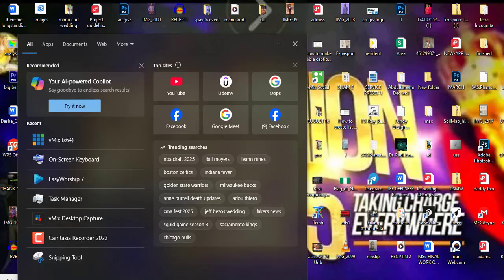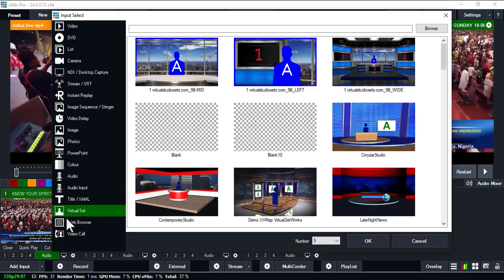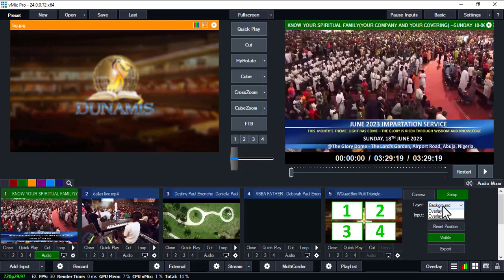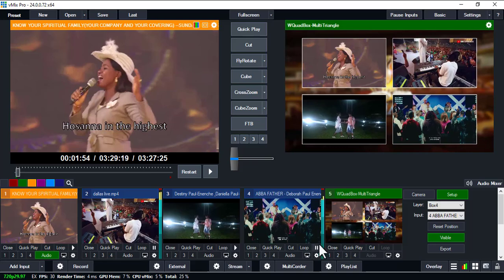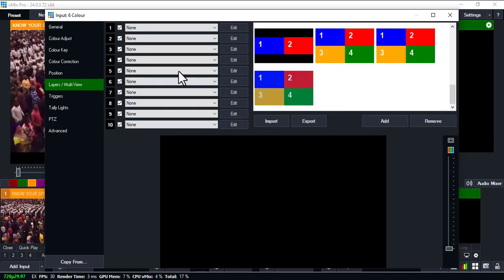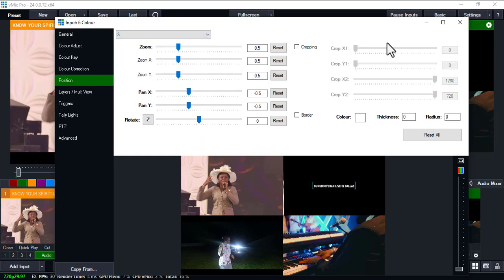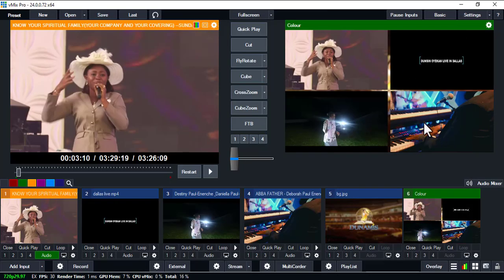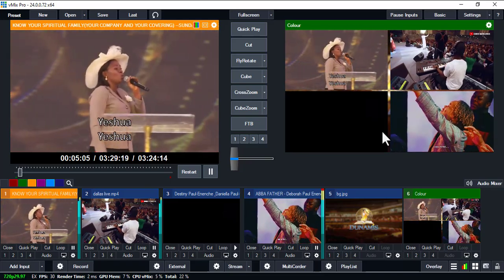How to Combine Multiple Video Feeds Dunamis Style (No Video Mixer Needed!)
Want that multi-camera look for your church services, but don’t have an expensive hardware video mixer?
In this easy step-by-step tutorial, I’ll show you how to connect and arrange multiple video feeds side by side or picture-in-picture using Vmix software, just like Dunamis and other big churches do!
📌 You’ll Learn:
✔️ How to connect multiple cameras or phones
✔️ How to add multiple video sources in vmix
✔️ How to arrange feeds in split-screen, grid, or PIP
✔️ Tips to switch scenes and add scripture overlays
✨ Perfect For:
Church media teams, pastors, livestream operators, or anyone who wants a professional multi-cam setup for worship, events, or conferences without spending on hardware mixers.